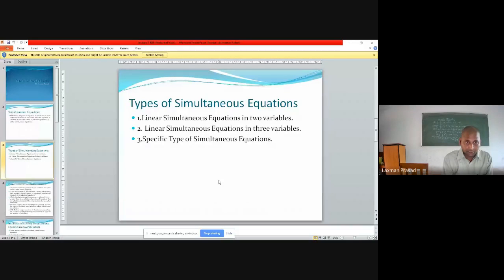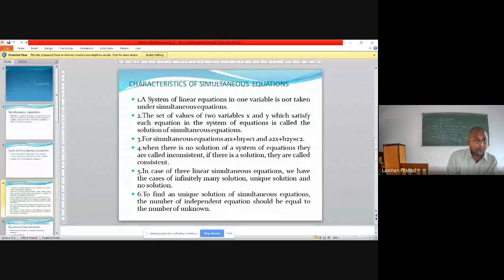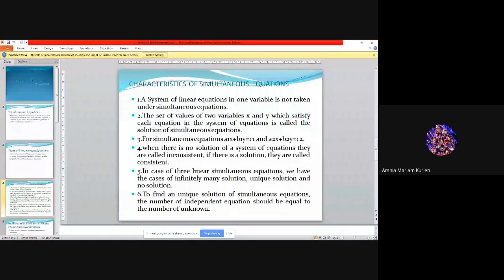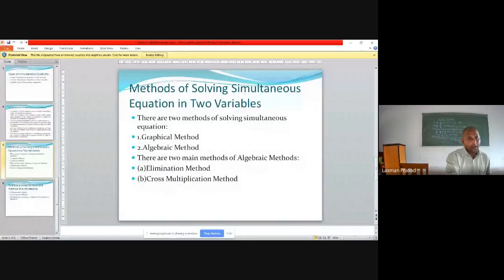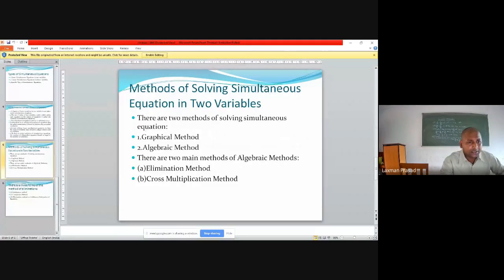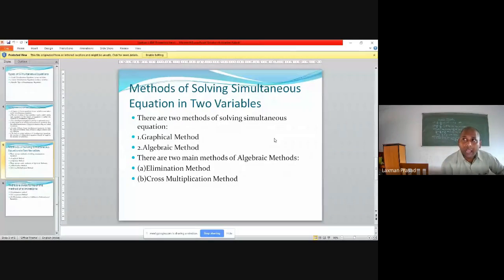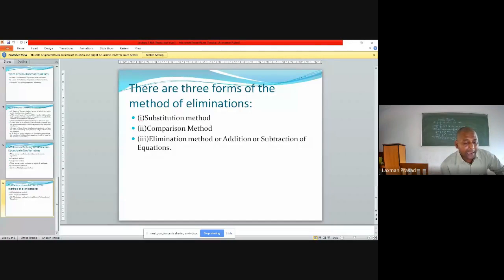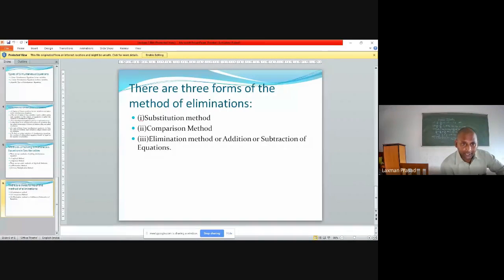Types of Simultaneous Equations, Unit-1, B.Com-1 Year, Business mathematics, Group 2 Paper 1.